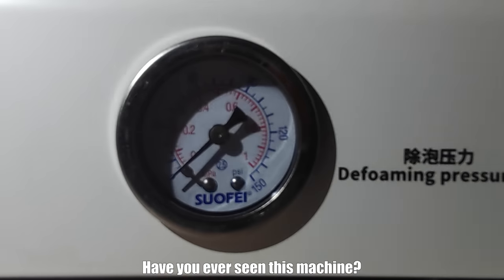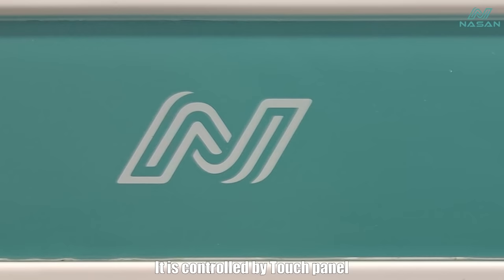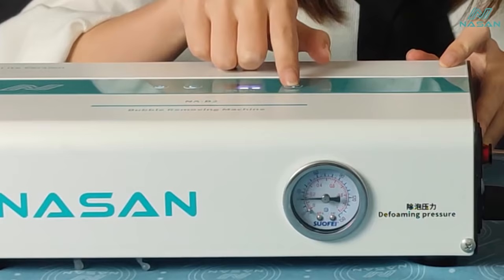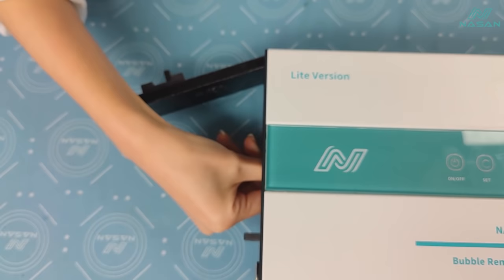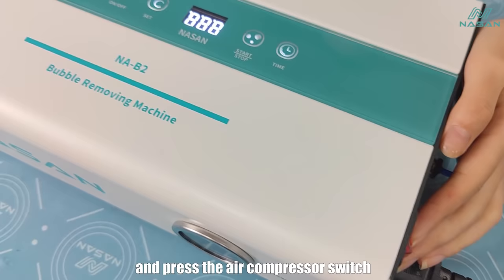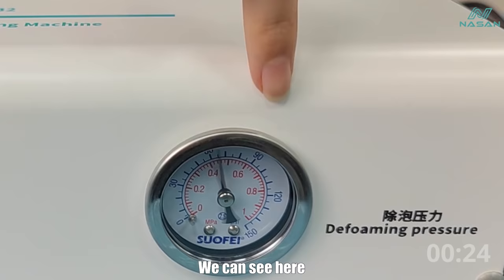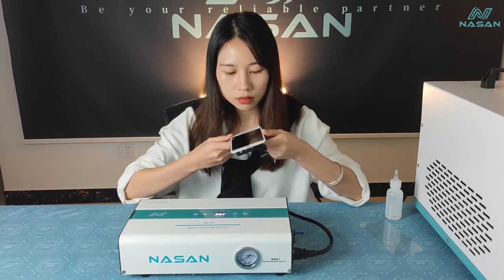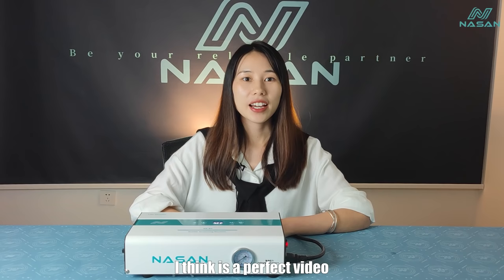The First Mini Bubble Remove Machine Which Was Built In Air Compressor In The Market—NASAN NA-B2+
LCD OCA Mobile Phone#Refurbished#Repair
Here comes NA-B2+ Mini OCA Bubble Remover.
-Touch panel
-Timing function
-🗣B2+ is bulit in air compressor!!
New appearance, new functions, better user experience